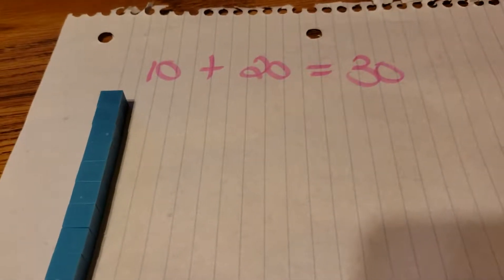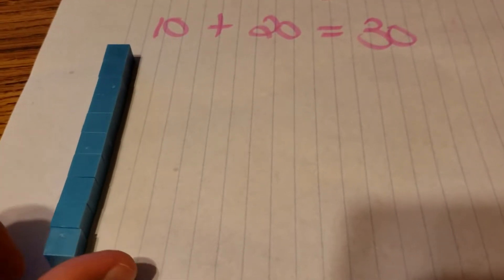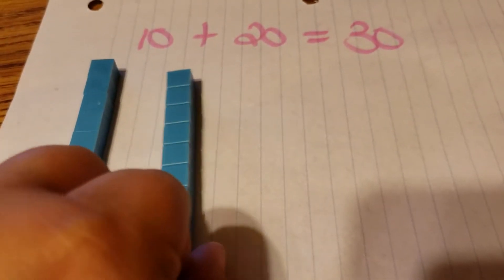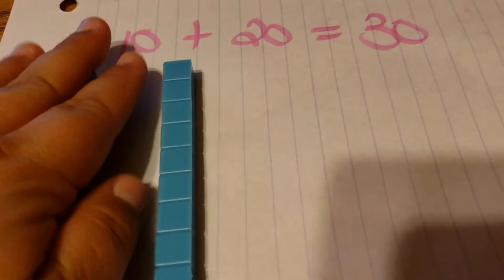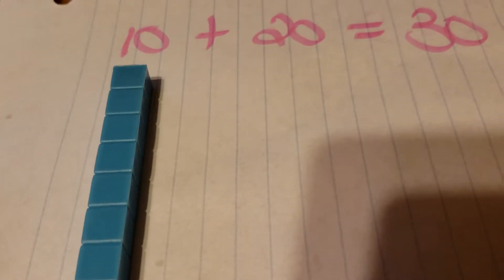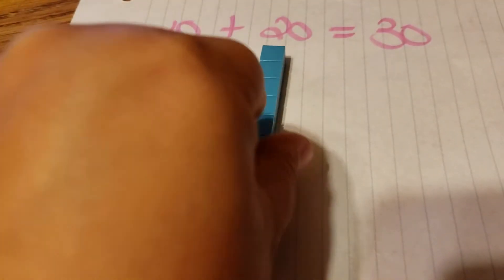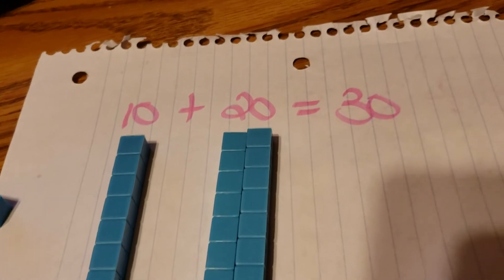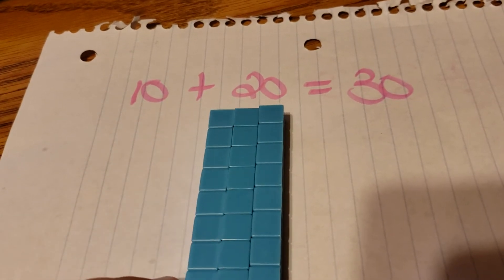Base Ten Blocks (addition)